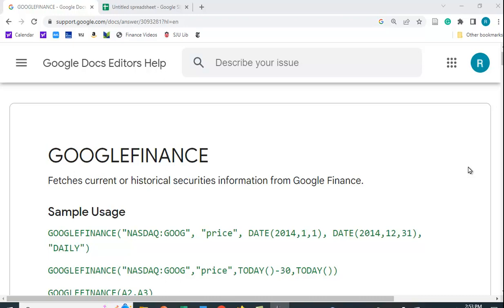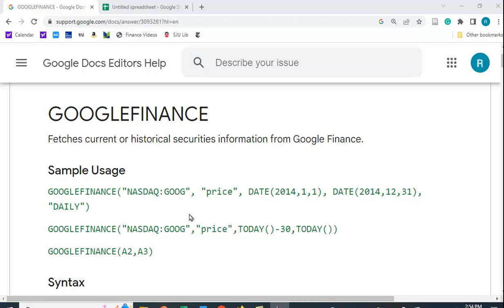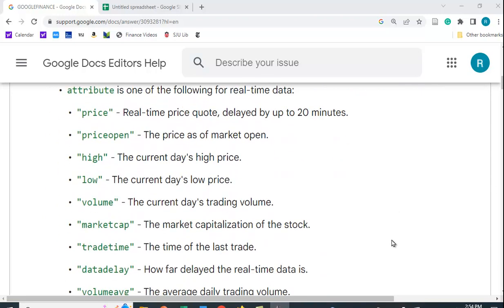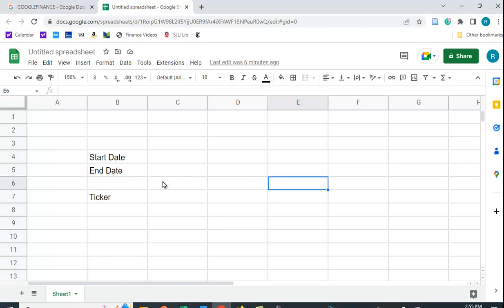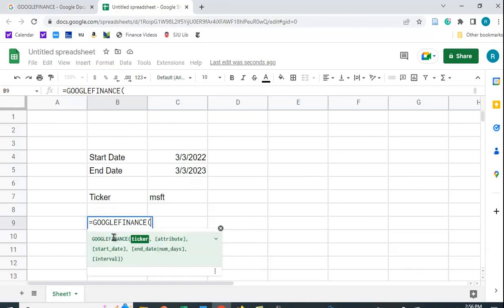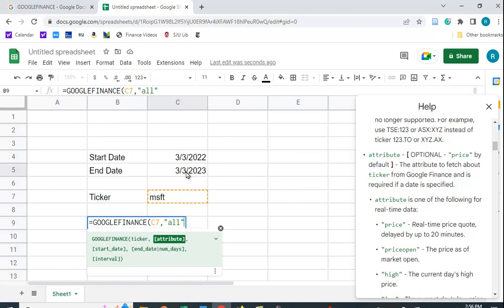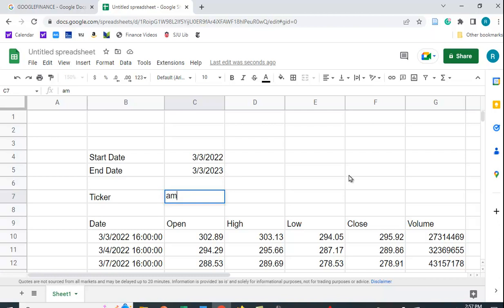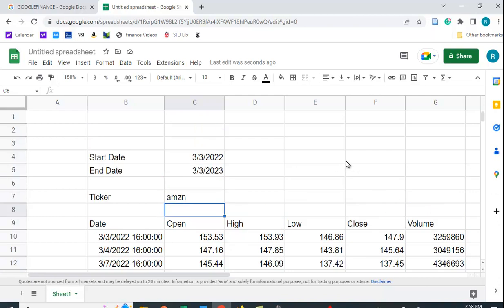Historical Stock Price Data in Google Sheets